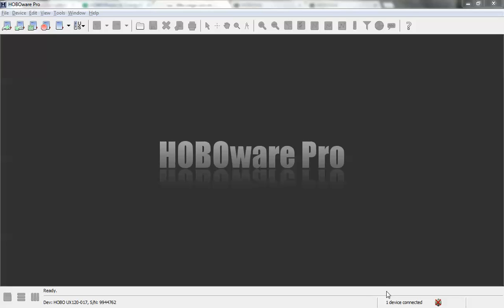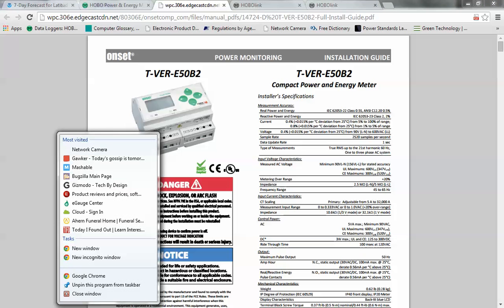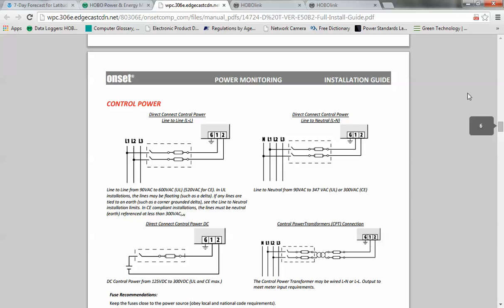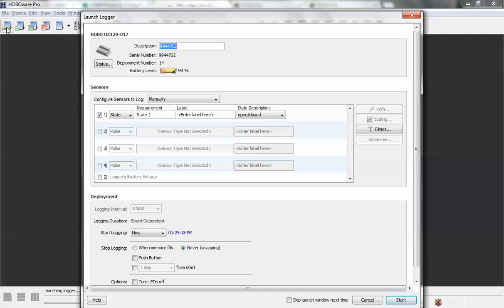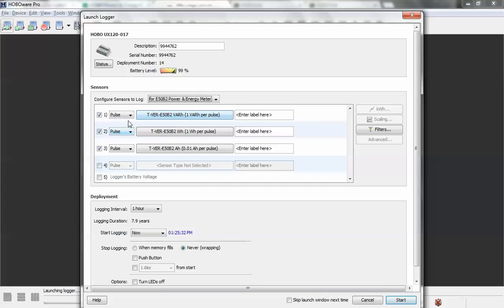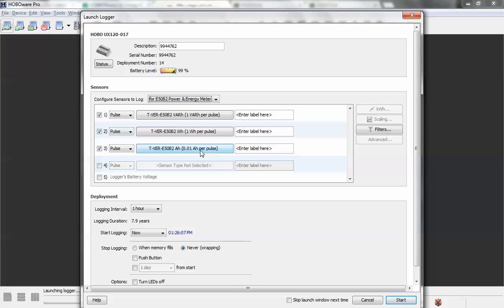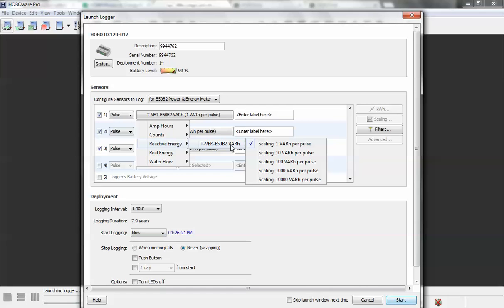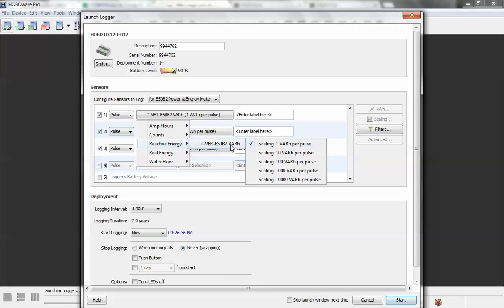How to configure the HOBO UX120-017 for use with the T-VER-E50B2 energy meter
This video will show you how to configure the HOBO UX120-017 for use with the T-VER-E50B2 energy meter using HOBOware Pro.